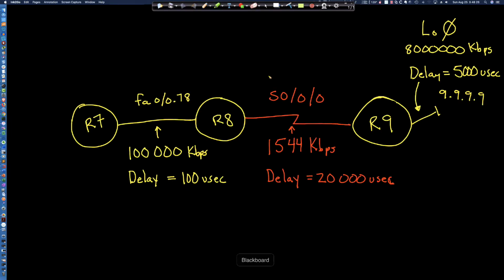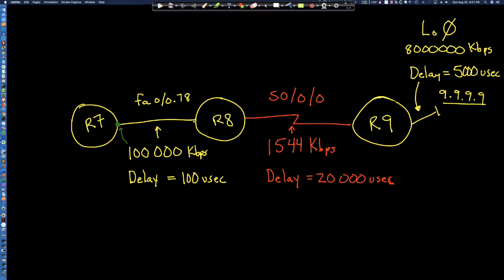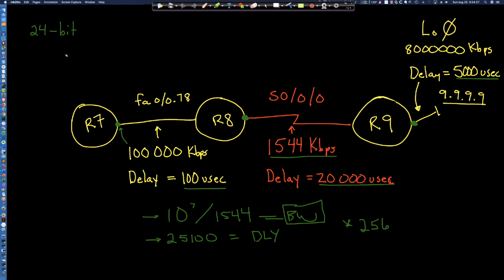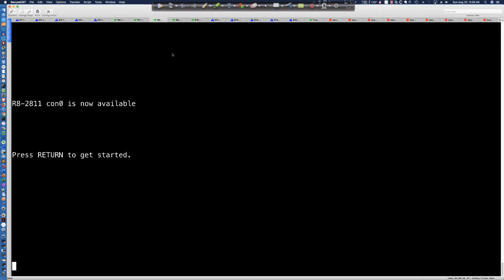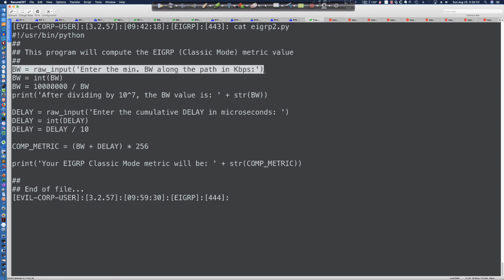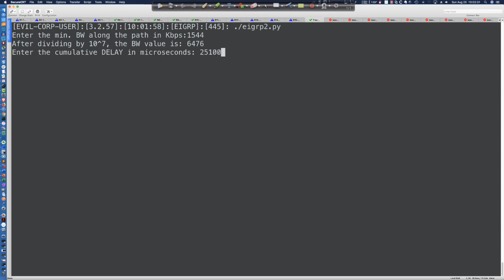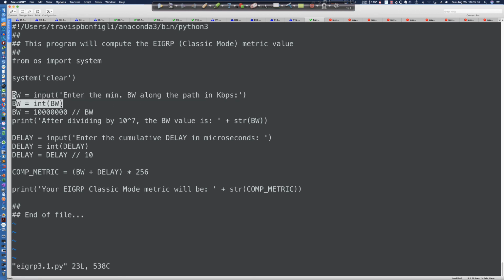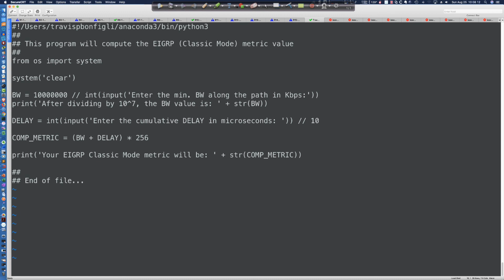Python & Calculating the EIGRP Composite Metric: A Hut8 Networking Techtorial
In this brief Hut8 Networking Techtorial I cover the basics of calculating the EIGRP composite metric (Classic Mode) and then show how we can leverage Python to make our job so much easier! Enjoy!